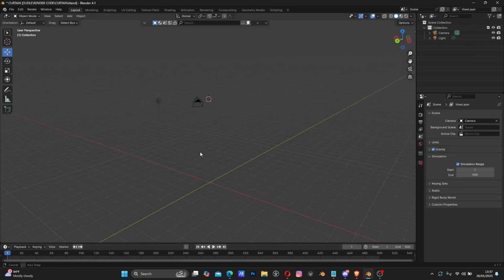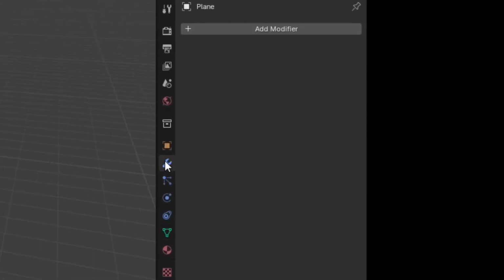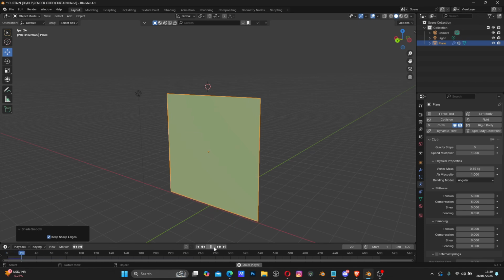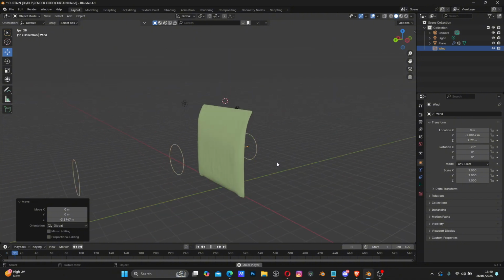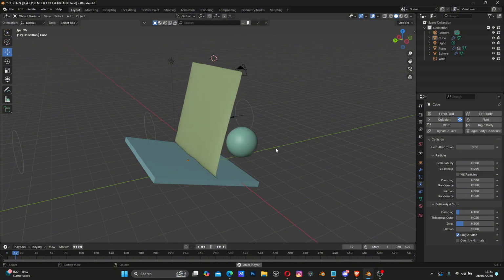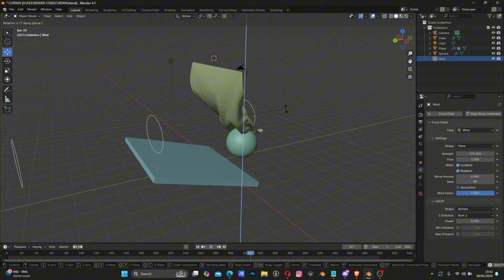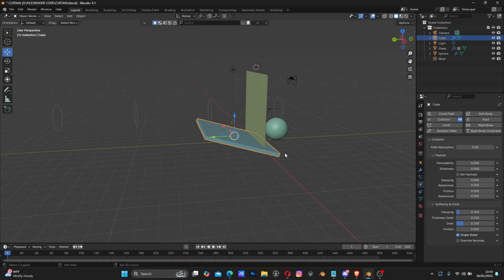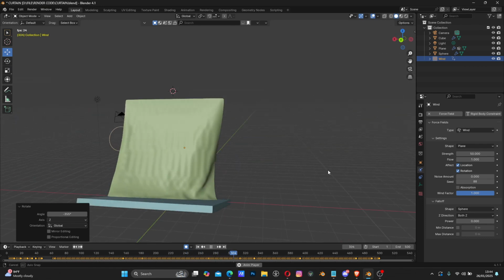EASY Cloth SIMULATION in Blender | Wind FX | Collision Object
Hello Everyone, this video shows my easy process for adding wind force field to a fabric in Blender. Additionally, I touched on collision object and auto-recording your simulations.
Drop your comments on any problem you may encounter.